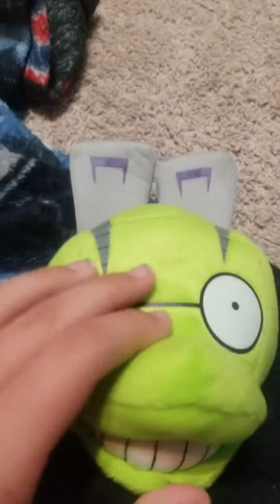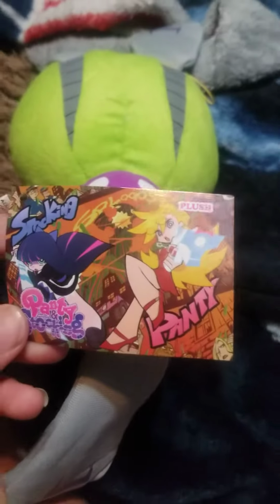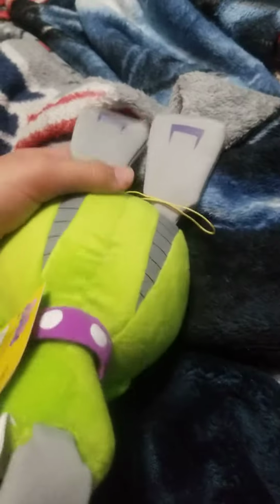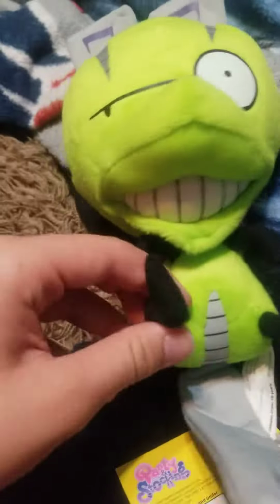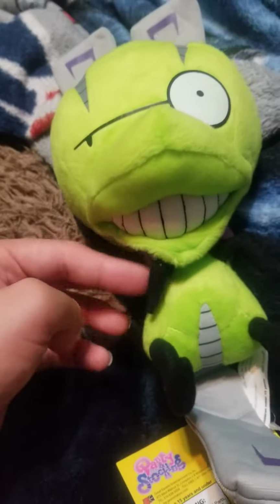Watch me unbox my Chuck plush lol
Rawr xd